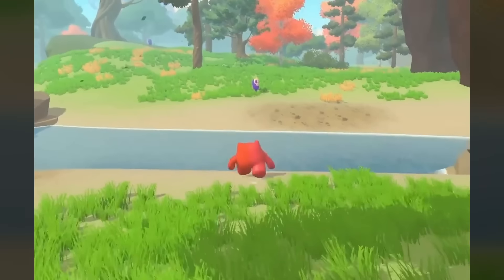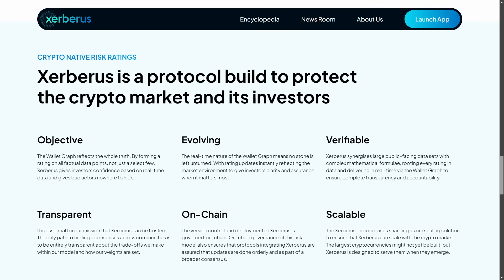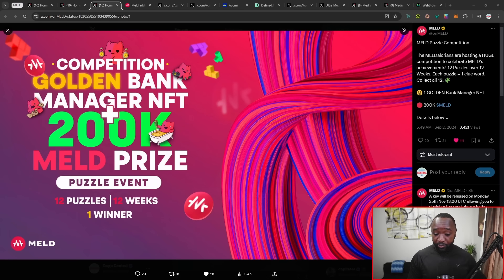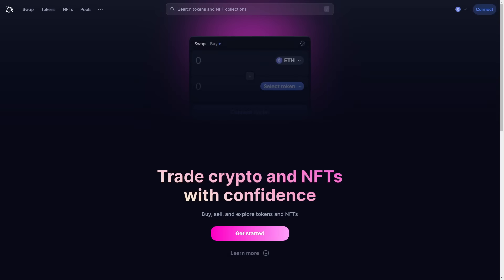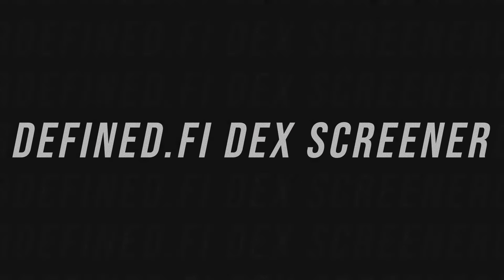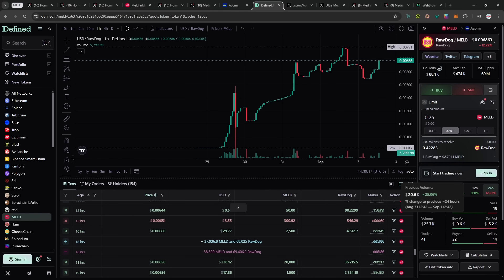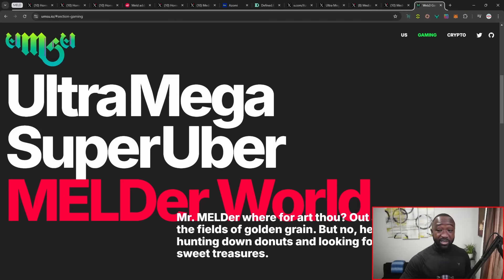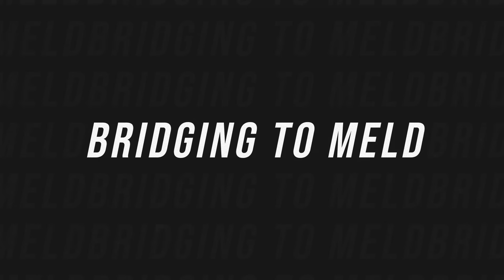MELD Network Smashes $1 Million TVL! Memecoin Mania Surges with New Game Announcement!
Welcome to MELD, a groundbreaking platform harmonizing the worlds of traditional finance and decentralized finance (DeFi). As a non-custodial DeFi protocol, MELD offers a suite of services such as cross-chain lending, borrowing, and staking, all underpinned by the robust MELD blockchain.

With the integration of fiat banking services through MELD Finance and support for six leading blockchains (Bitcoin, Ethereum, Cardano, Avalanche, Polygon, and Binance Smart Chain), MELD ensures seamless and efficient asset management. Dive into our comprehensive documentation library to explore the full potential of MELD, an innovative solution designed to empower you in navigating the evolving landscape of digital finance. Welcome to MELD, where we're redefining the way you engage with finance!

Video Content
00:00 - Intro
01:02 - MELD x OneClick
02:53 - MELD Puzzle Event
04:59 - Azomi DEX
09:44 - Dex Screener
10:44 - $RawDog
12:12 - $UMSU Gaming
14:17 - $EdnaMode